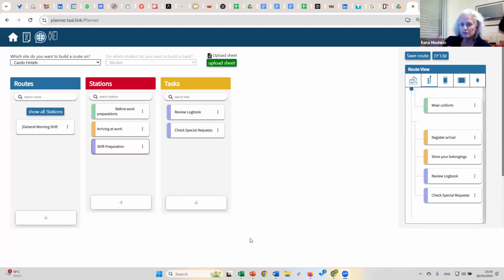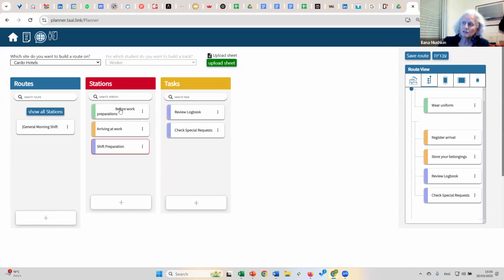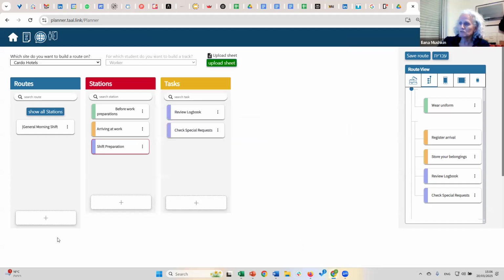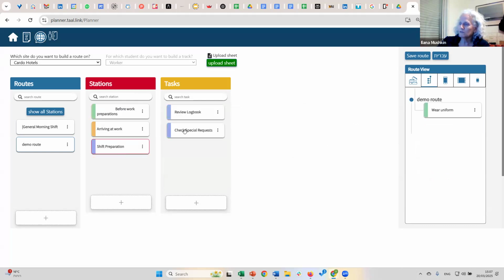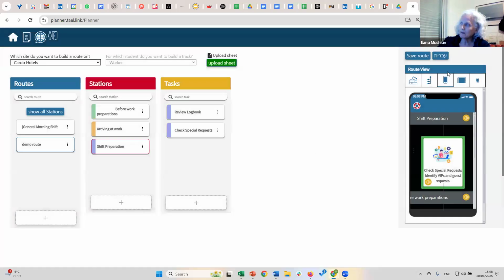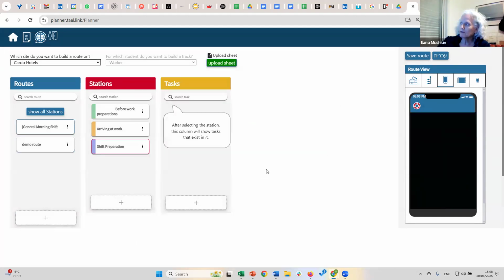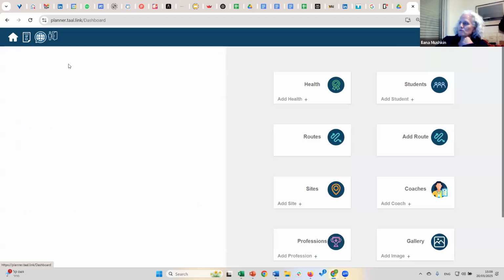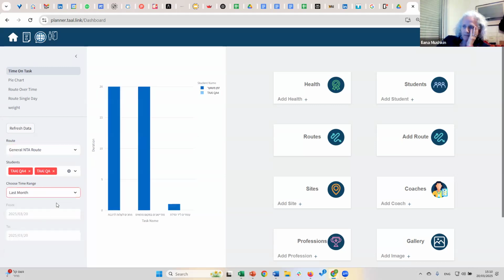Tamid Internship March 20 Conversation